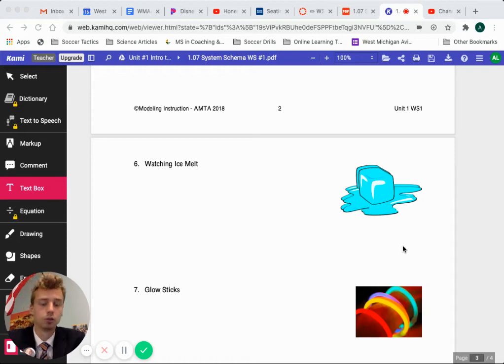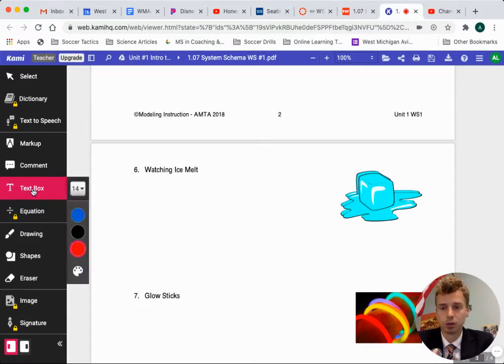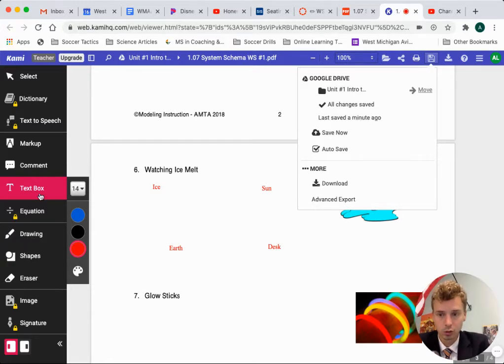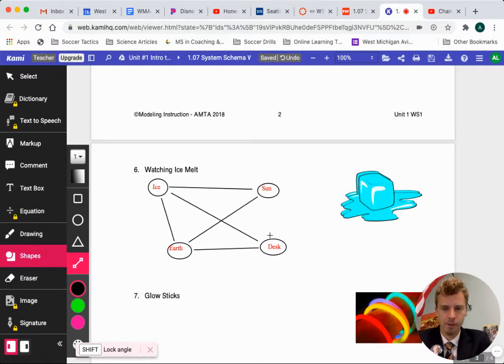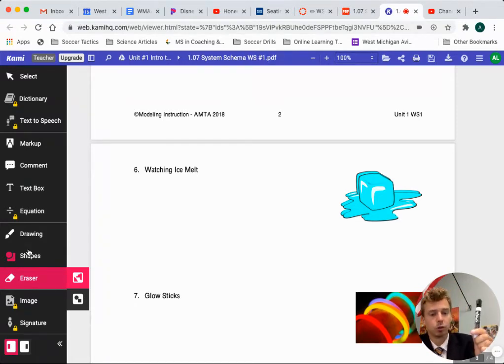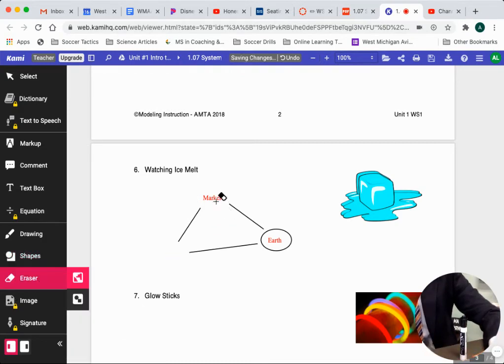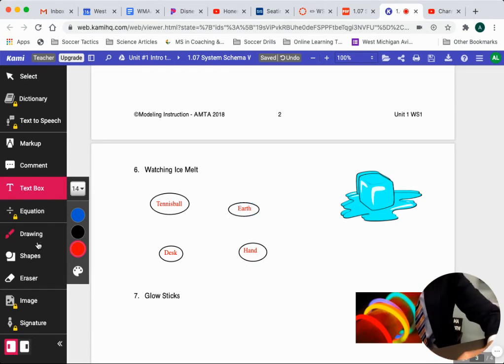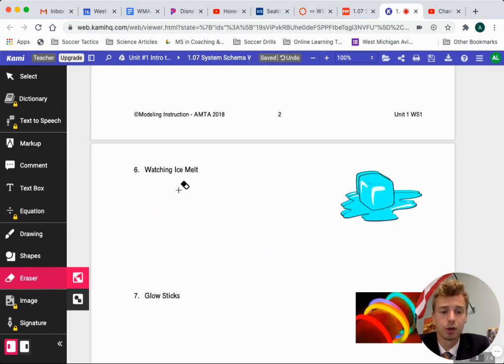System Schema Notes